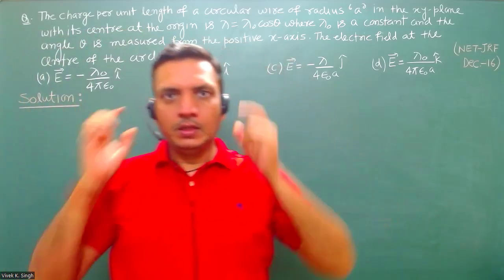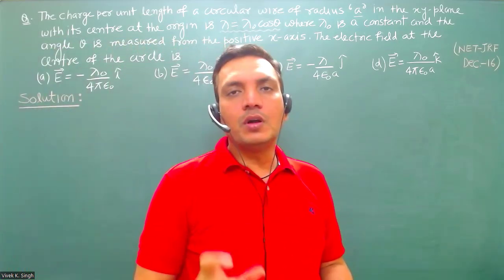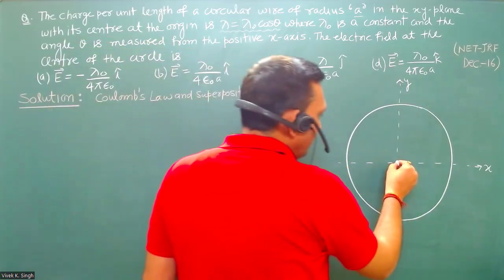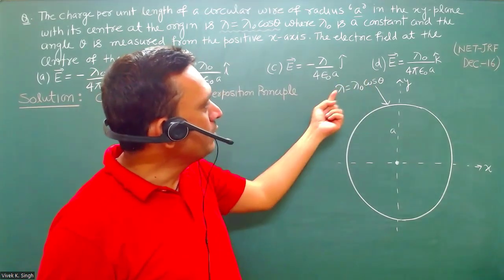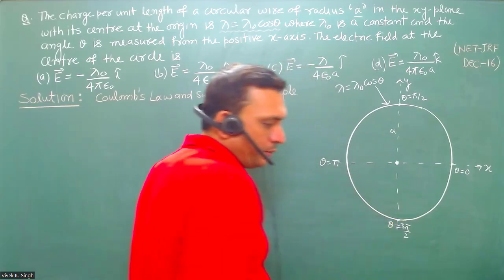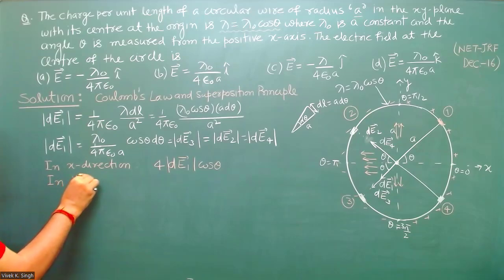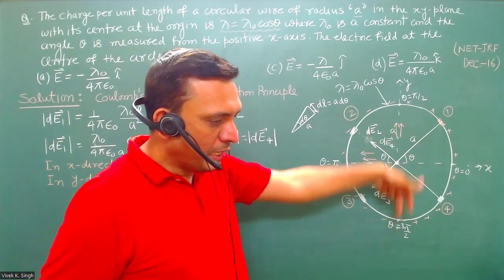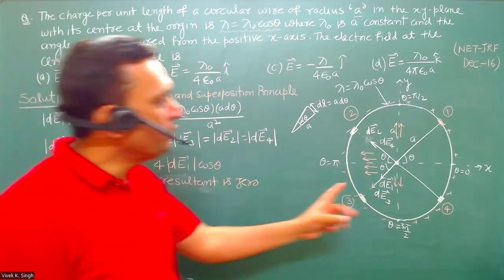C.T.P.-EMT (Coulombs Law) Question-2 CSIR-NET/JRF, IIT-JAM,GATE,JEST, TIFR & CUET(PG)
Physics by fiziks introduces Online Live Classes for aspirants preparing for CSIR-NET/JRF,  IIT-JAM, GATE, JEST, TIFR & CUET(PG) - 2025 Exam
Starting from: 28th April, 2024.

• Career Guidance
• Personal Mentoring